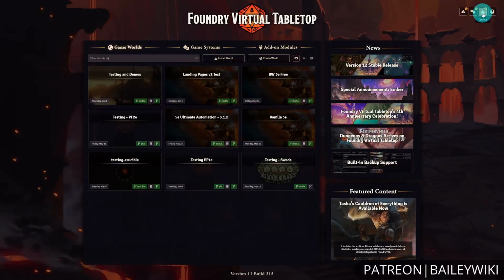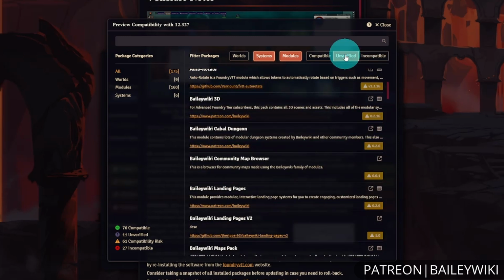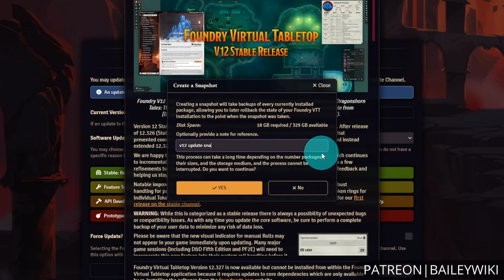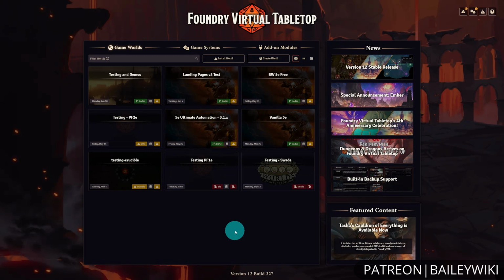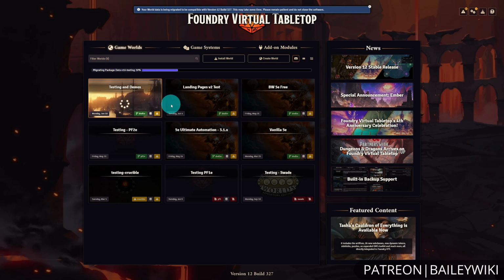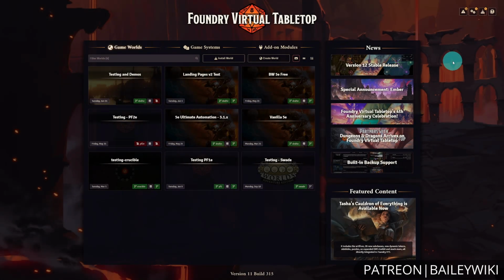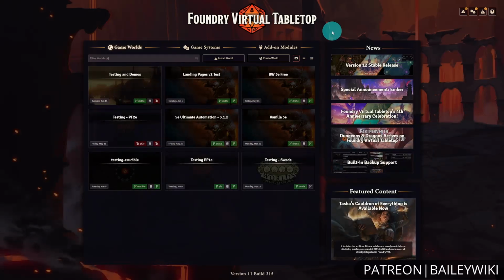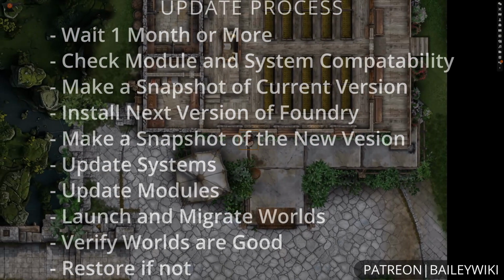FoundryVTT Basics: Major Version Updates and Doing Them RIGHT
With Foundry v12 stable recently released, it's an exciting time in the Foundry Virtual Tabletop community! But, there's some things to keep in mind before you go updating the server that you actually run your sessions on. Today, we break down the basics of everything you need to know about major version updates to Foundry and how to implement them while keeping your data (and sanity) safe! Check it out and let us know what you're most excited about in Foundry v12!

To get the modular systems and scenes featured in this video go

TIMESTAMPS
00:00 - Intro
01:55 - What Are MAJOR Version Updates?
02:59 - The Importance of Patience
04:43 - Update Compatability Checker
08:05 - Creating a Snapshot Before Updating
09:35 - Installing Updates
10:40 - Checking Worlds, Systems, and Modules
11:24 - Creating a Manual Snapshot
11:53 - Updating Systems THEN Modules
12:15 - World Data Migration, Backup, and Verification
14:32 - Restoring Backups and Snapshots
17:15 - Recap, Outro, and Conclusion